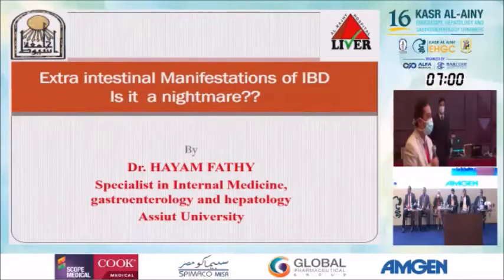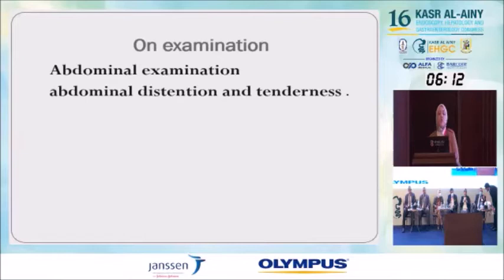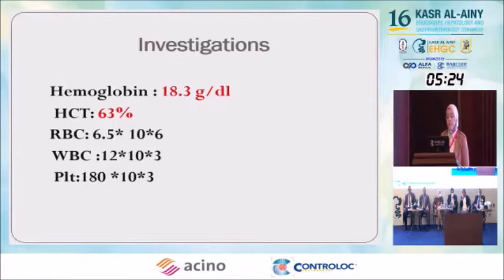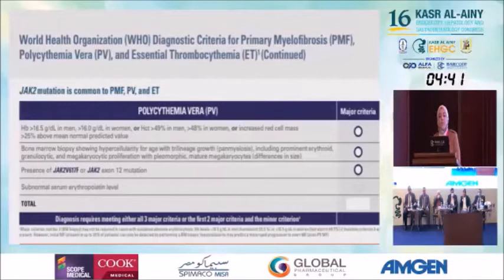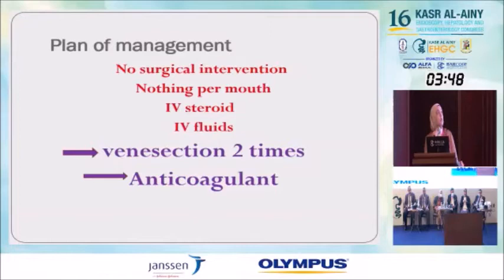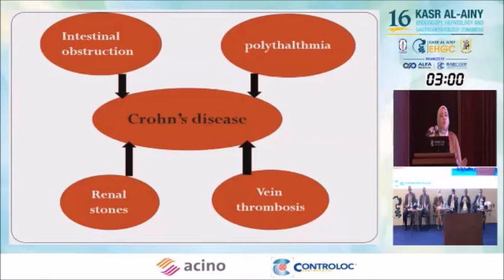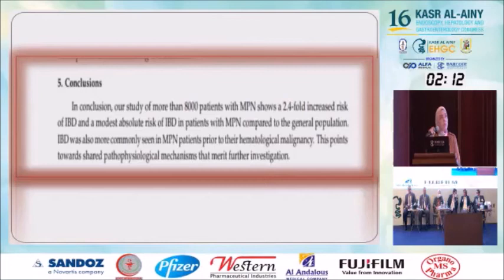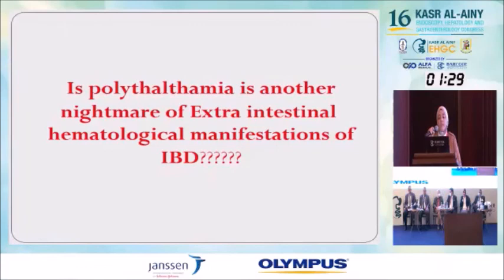Session 10 - Strange But True Case 2 - Hayam Fathy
This lecture is part of NSAIDs Induced GIT Injury powered by Rameda
Modertaed By: Mohamed-Naguib Wifi - Ahmed Morad - Wael Aref